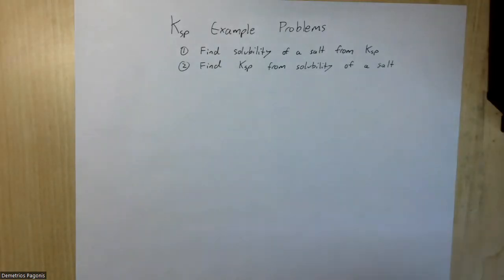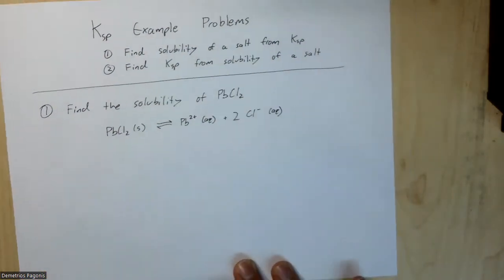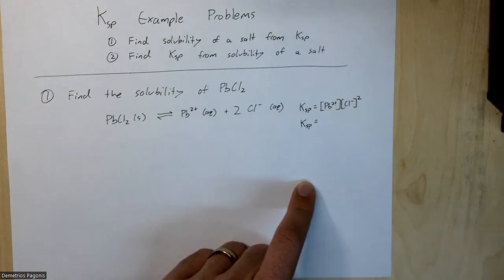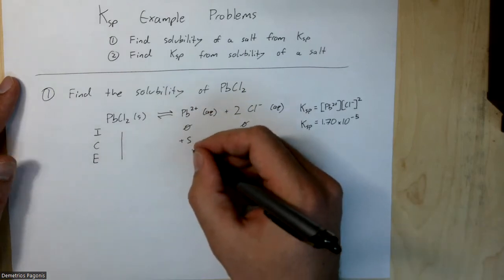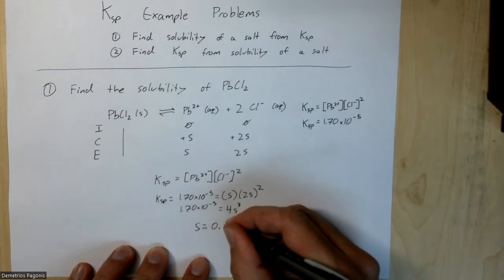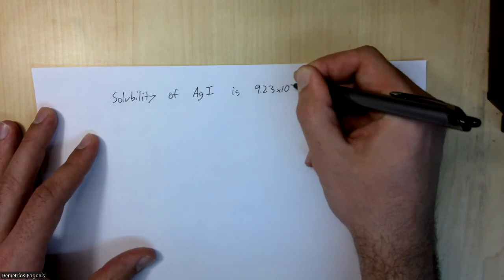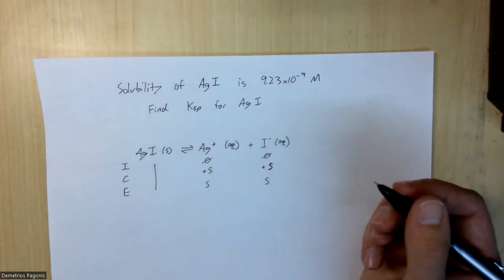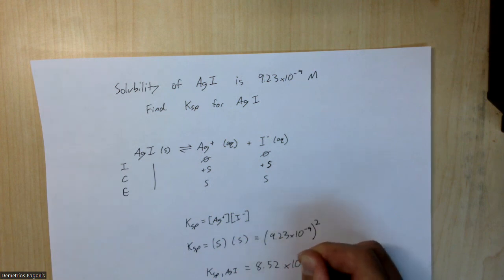1220L Ksp Example Problems